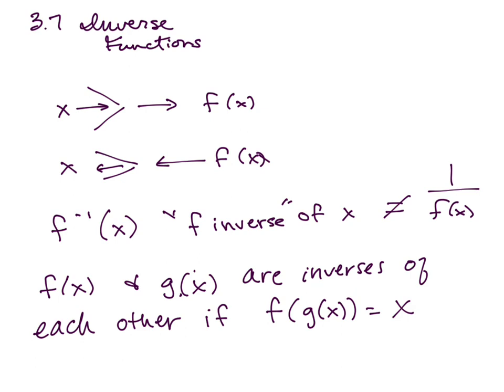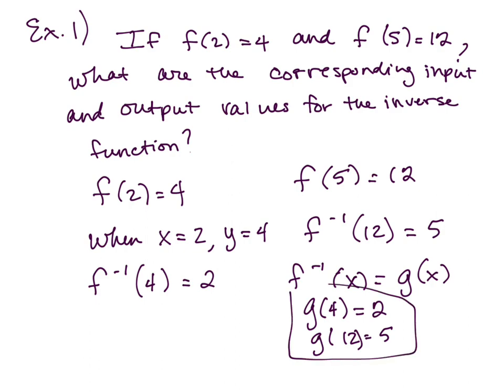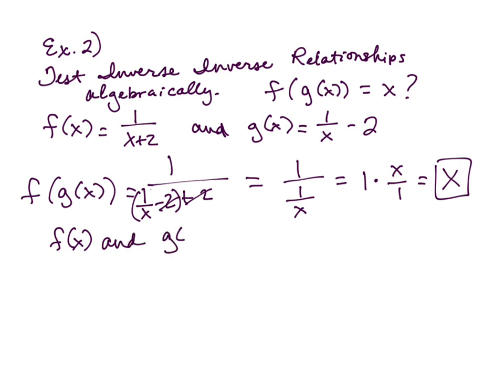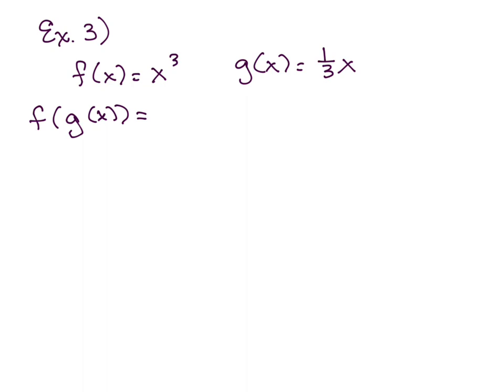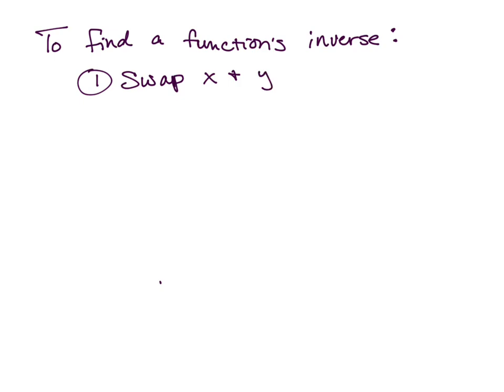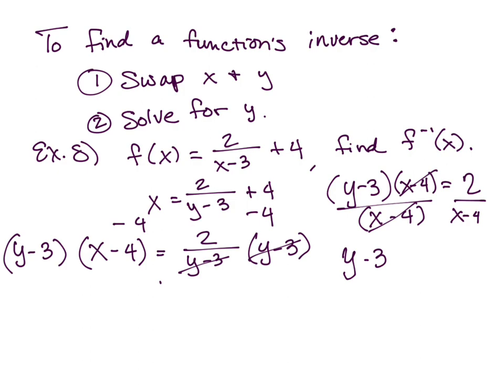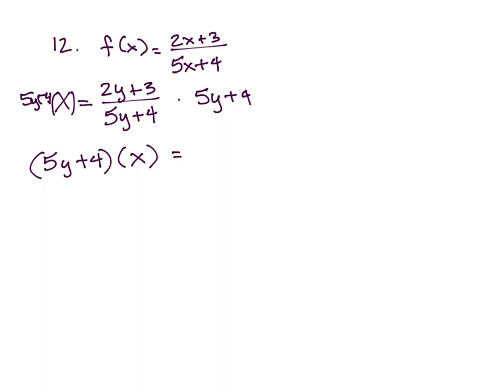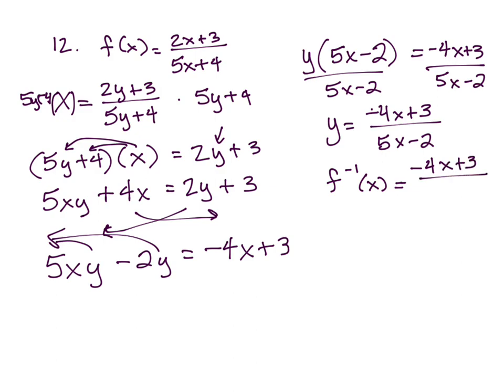3.7 Inverse Functions pt. 1